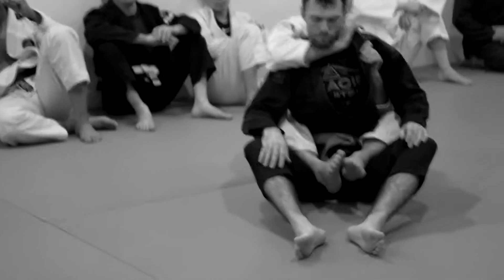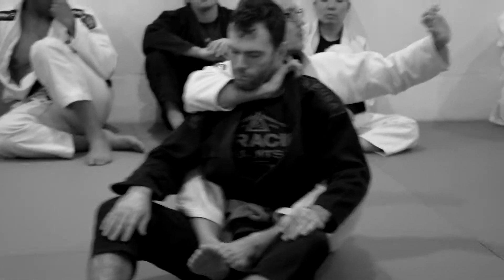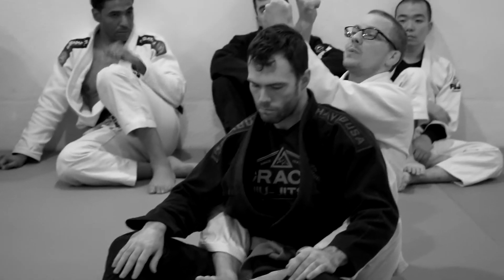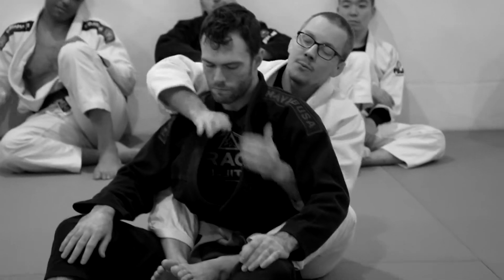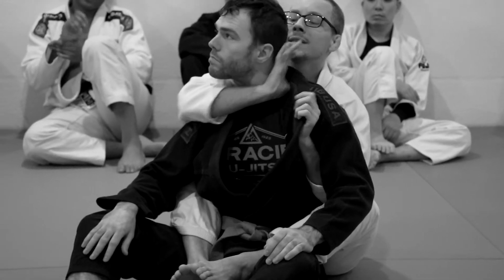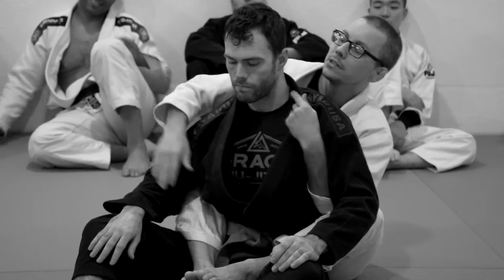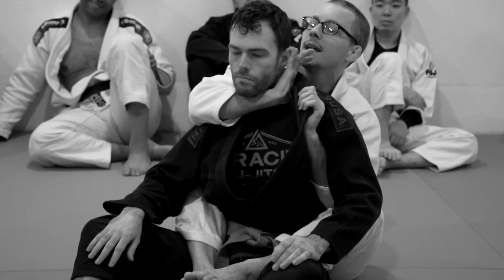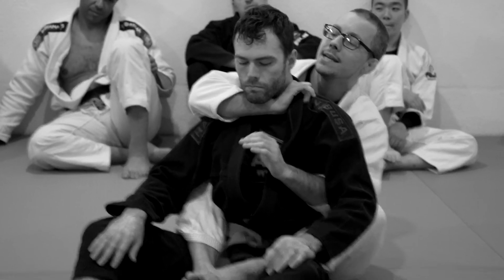Monday Night || Back Control